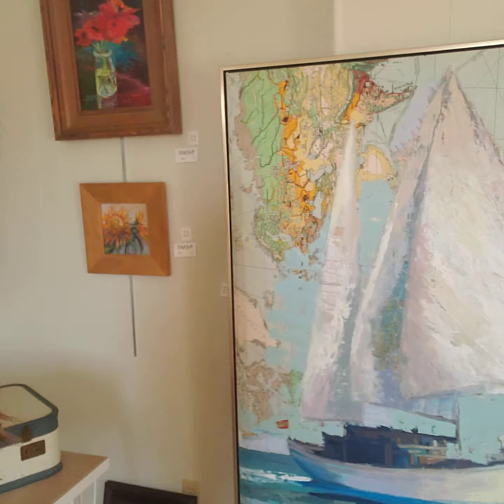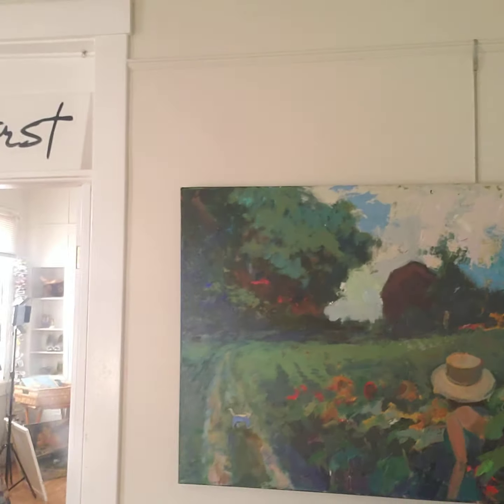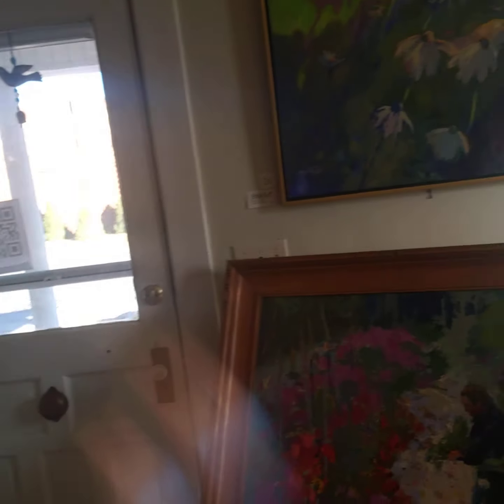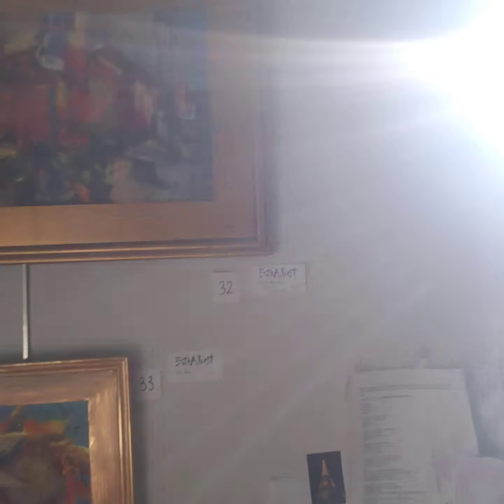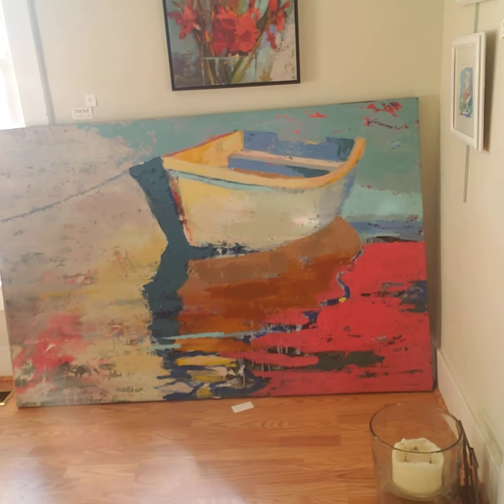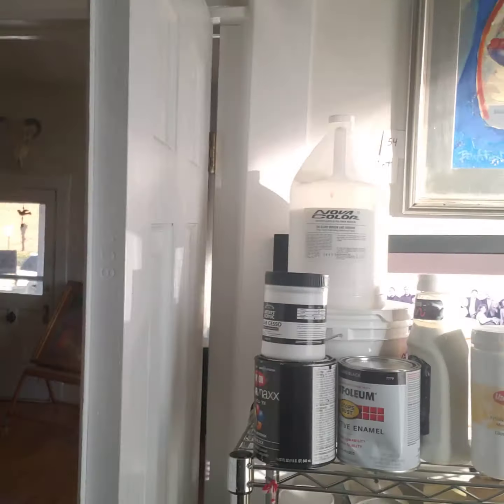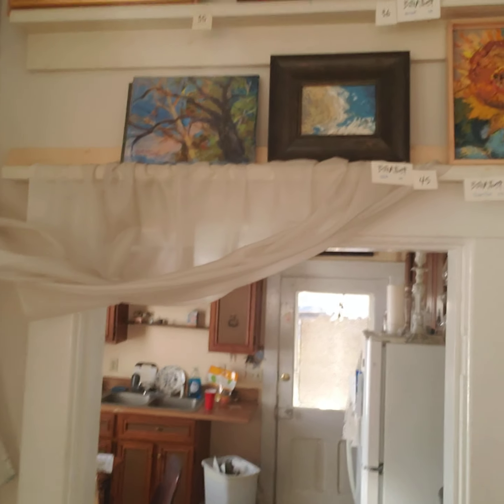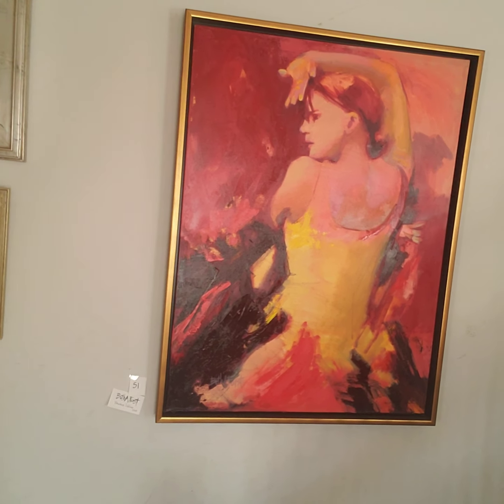November Studio Tour